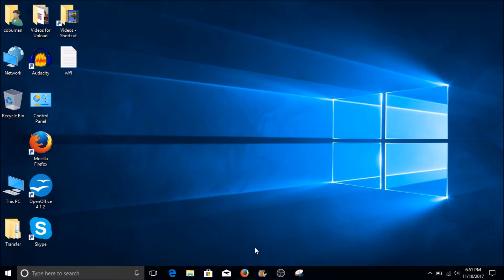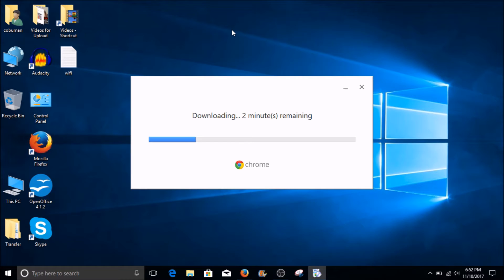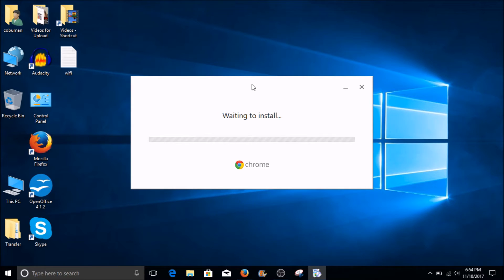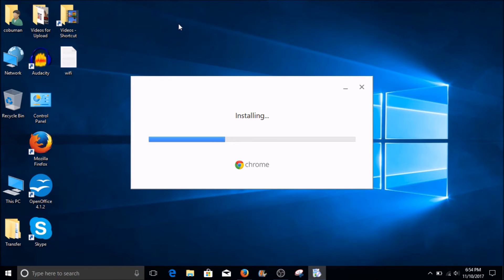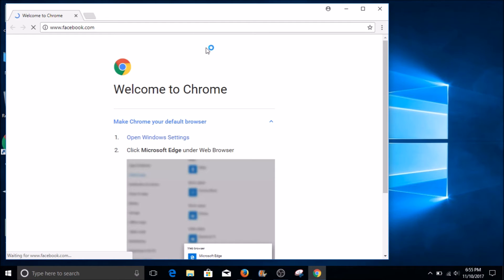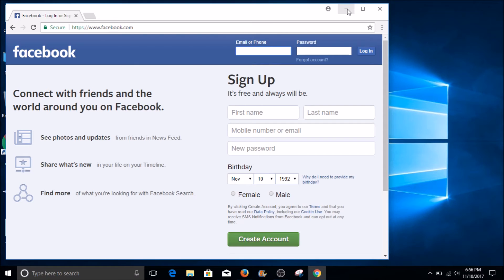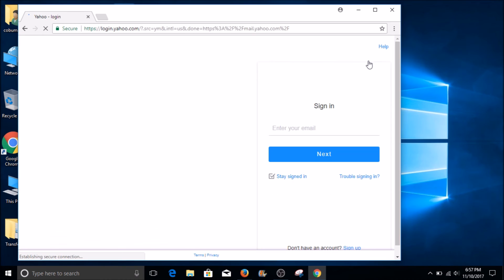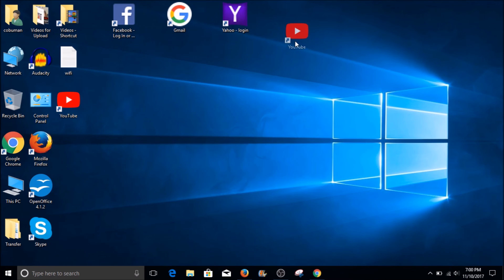Tech Support Courses SHOULD I INSTALL CHROME? How to Create Custom Desktop Icons with Google Chrome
Free Tech Support Courses In this amazing video I will show you a hidden way to create custom Desktop Icons by using Google Chrome.